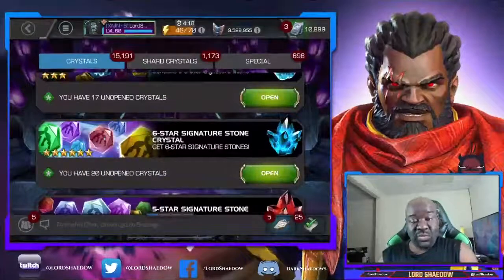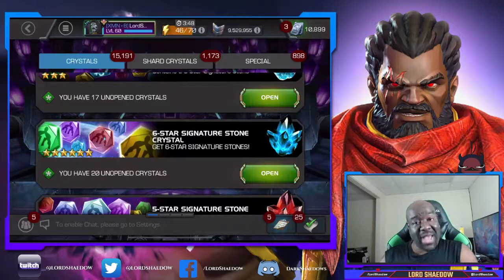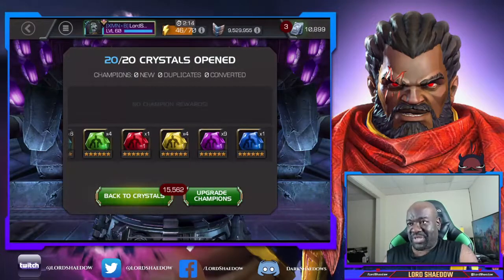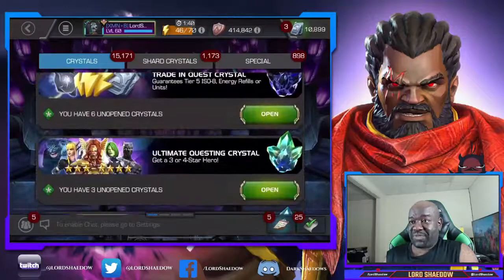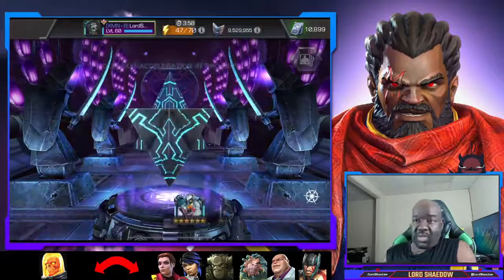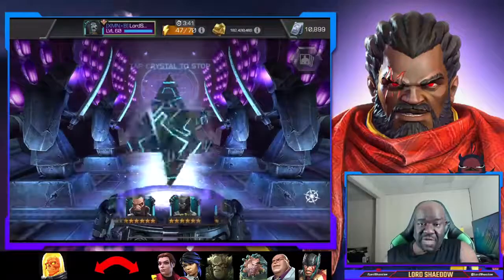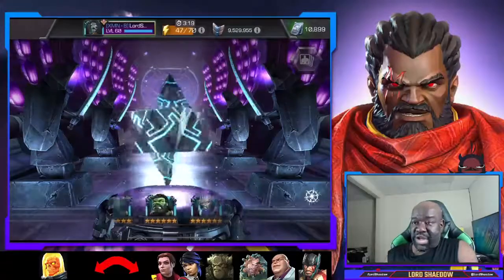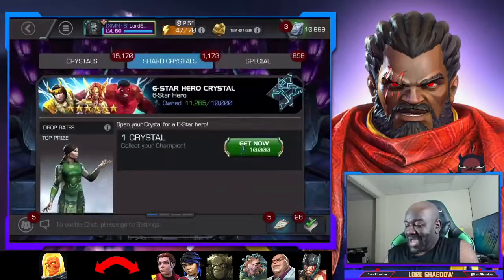Six Star Crystal Opening #179 and #180 | Seriously? Again? | Marvel Contest of Champions